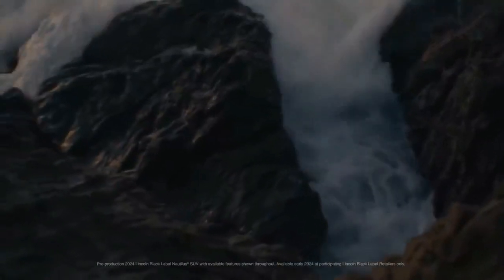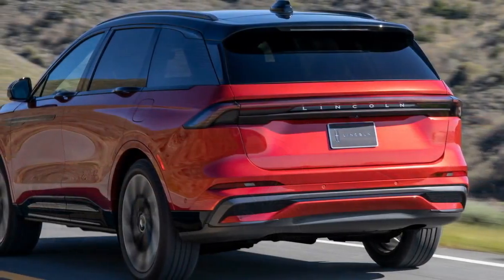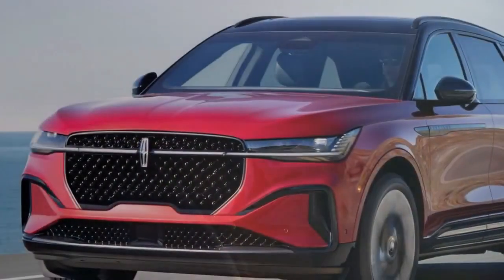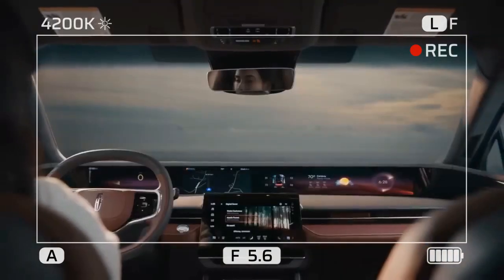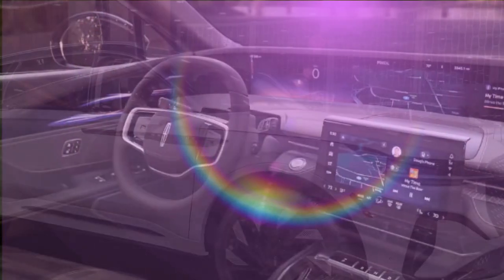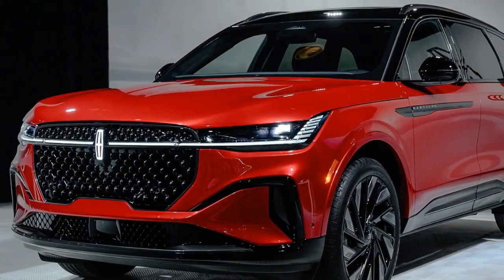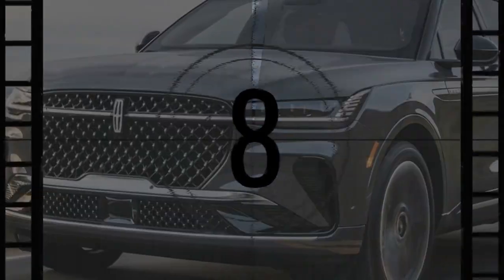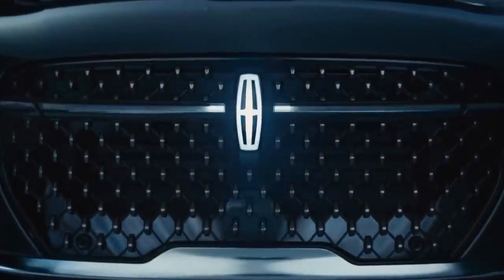2024 Lincoln Nautilus Review, Embracing Innovation with a Panoramic Display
2024 Lincoln Nautilus Review, Embracing Innovation with a Panoramic Display

1. We use trusted media sources in loading news and narrative content that we provide, in order to maintain accuracy and facts. We also include sources as references. please visit the sites we provide for more in-depth information related to the information or discussion we raise.

2. The material we use in making this video, is free and non-copyrighted content, or Creative Commons content, with fair use of content. If there is a problem or material that we use in the video in this channel, or there is a discussion about future business.